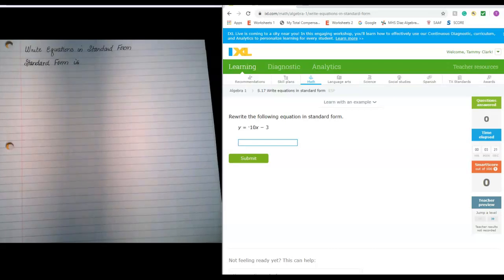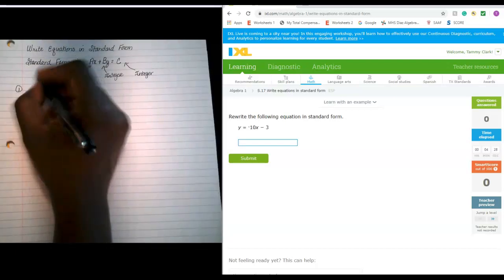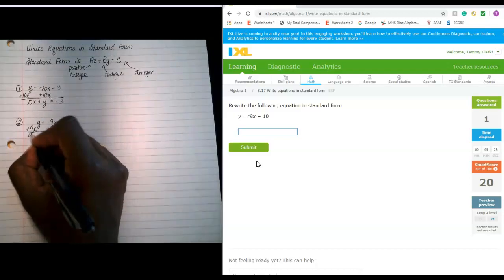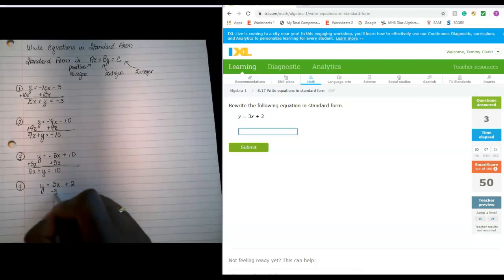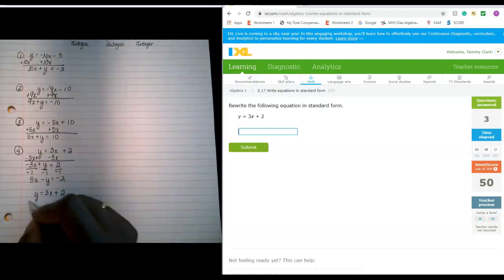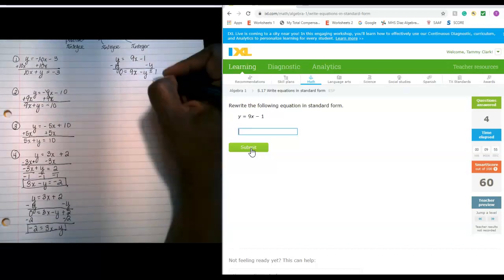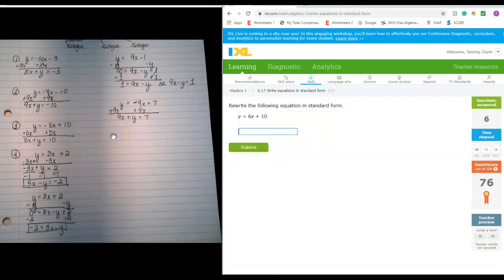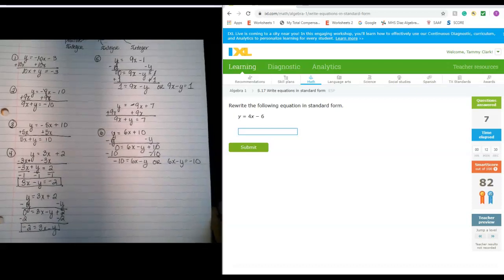IXL S17 Write Equations in Standard Form